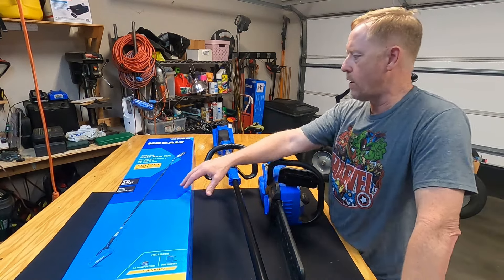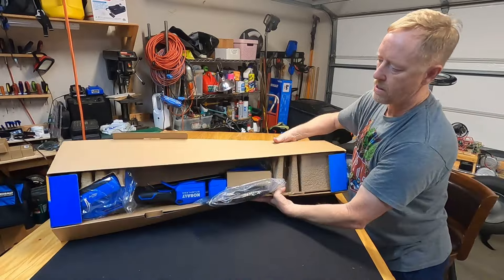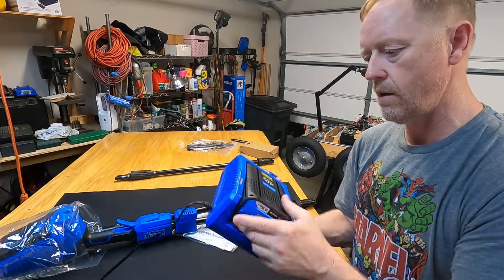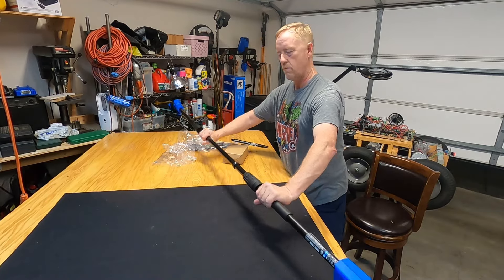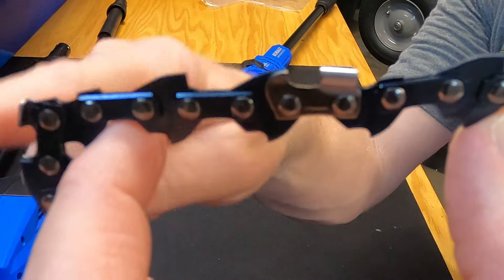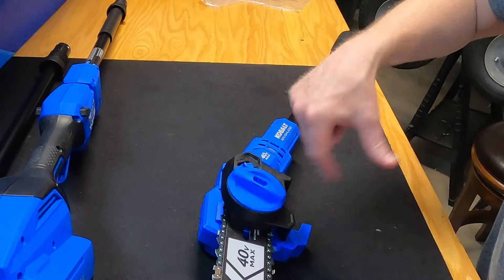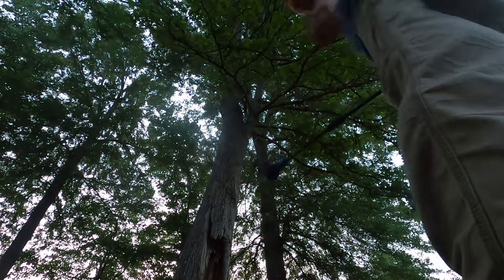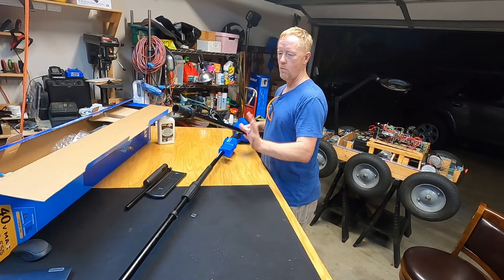Kobalt Pole Saw - 40V Max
This is a review and demo of the Kobalt 10ft pole saw with the 40V Max Lithium Ion battery.

I was apprehensive when I first unboxed it, but then started to really like it.  It is 7 feet long without the center pole extension, and 10 feet long with it.  The extension makes it wobbly, but it works fine.

If you buy this, remember to fill it with oil and grease the bar, as shown in the video.  Bar grease will extend the life of the bar and reduce the strain on the motor.

I give this a 7/10 for quality and 9/10 for functionality.